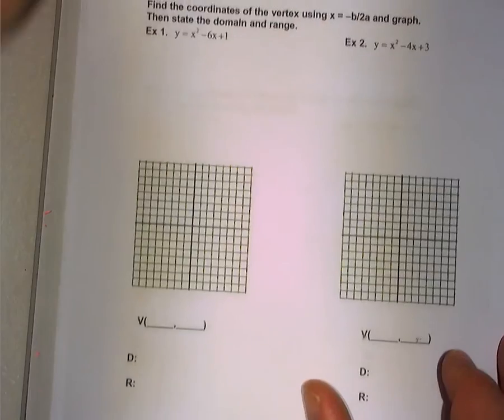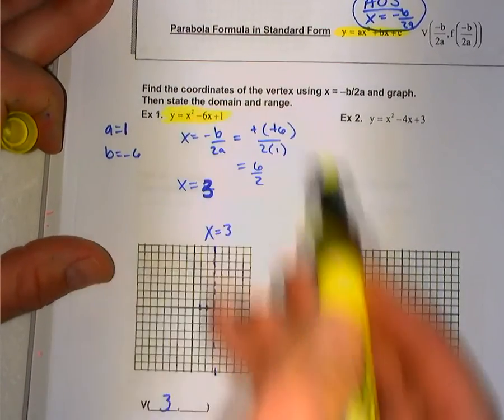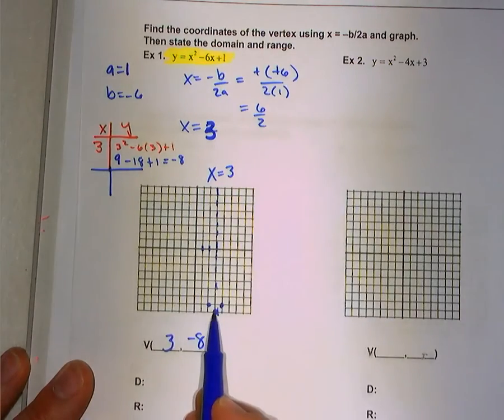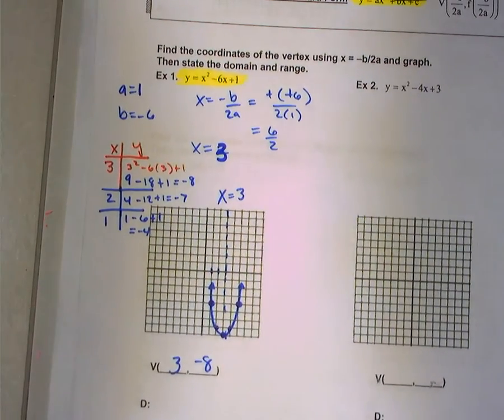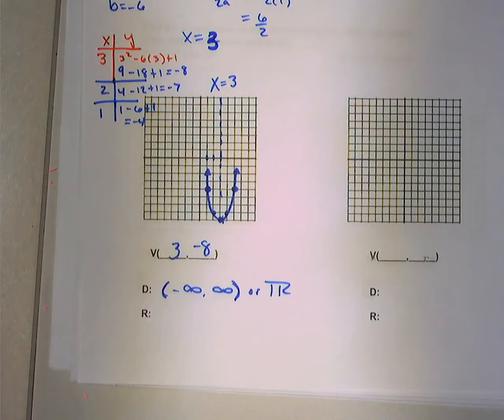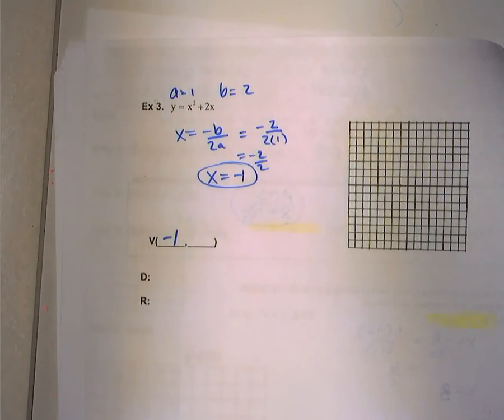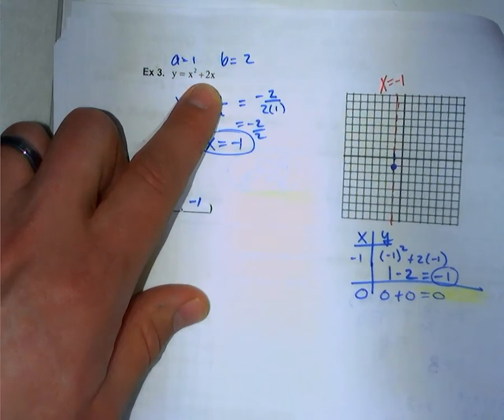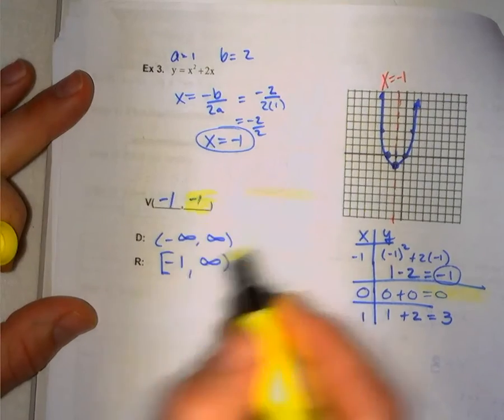Gotsch Alg Ch 9.1 Notes Day 2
Graphing Quadratics with Axis of Symmetry Formula